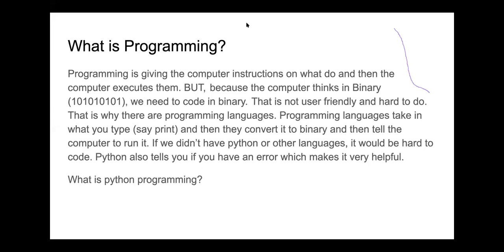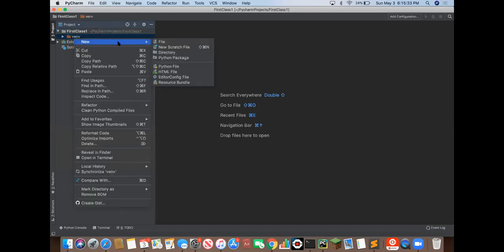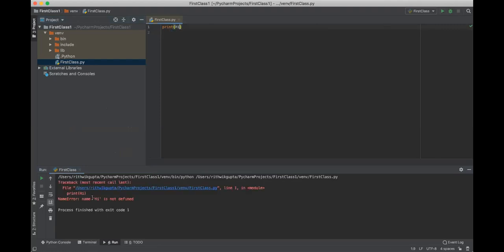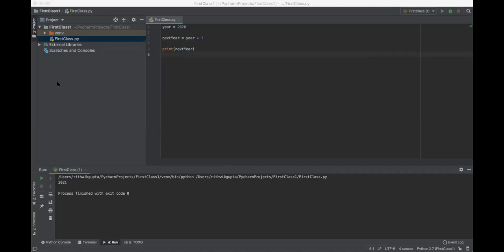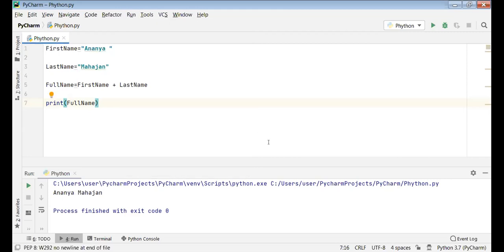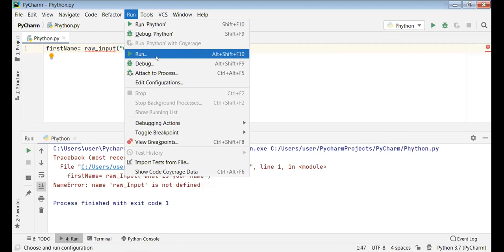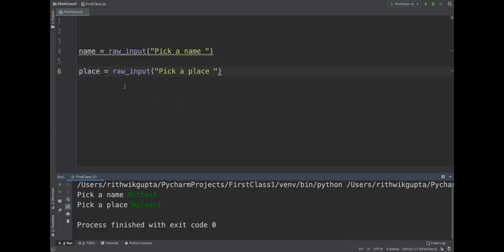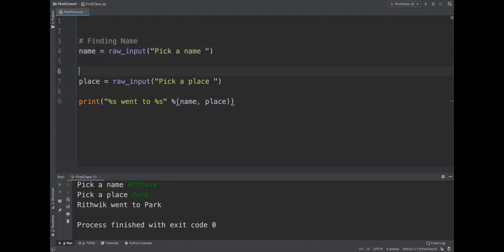Online Python Class Day 1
This is an online Python class. Don’t worry, Hangman Part 3 coming soon.
Pls do not join the Google Classroom.

Sorry for the typing noise.